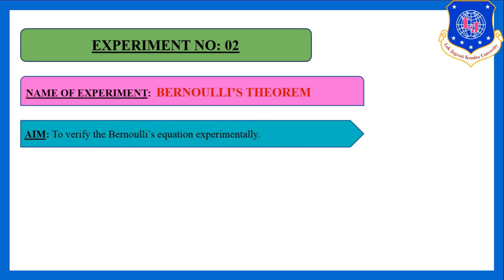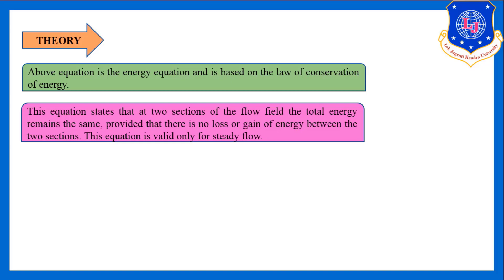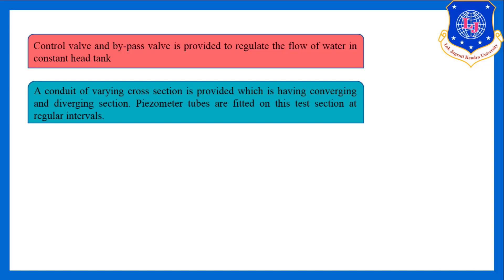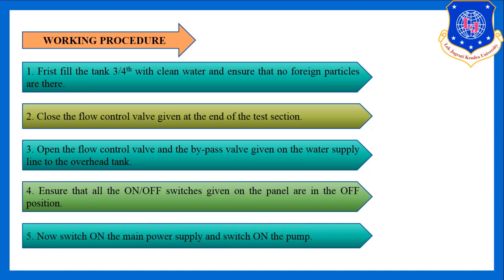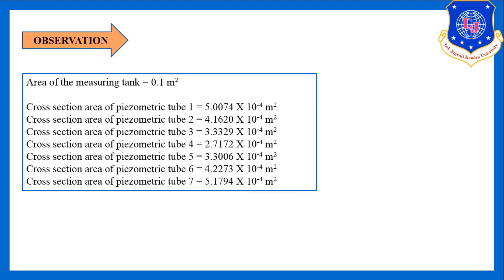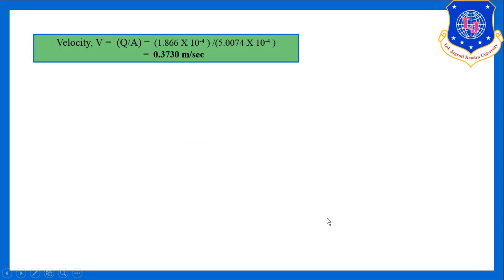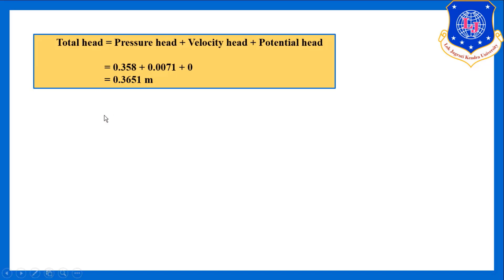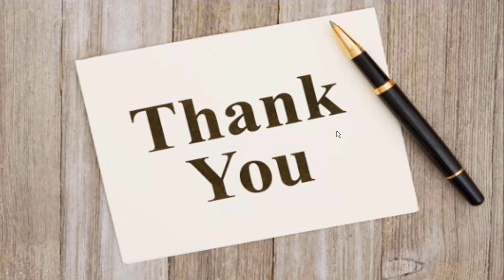Lec-12 | Experiment No.-02 - Bernoulli's Theorem | Fluid Mechanics